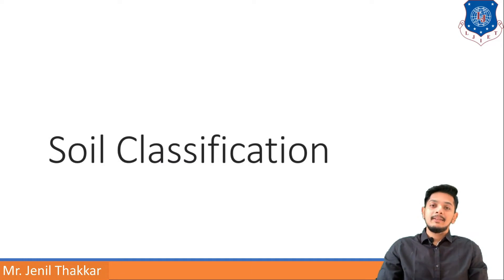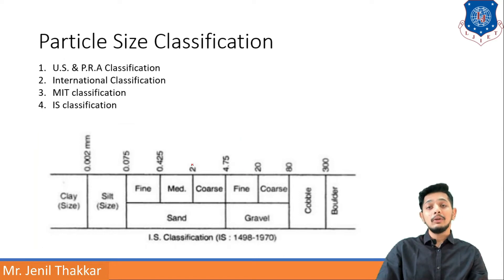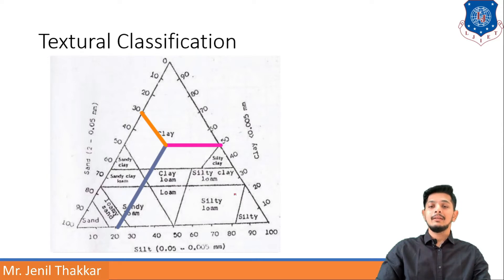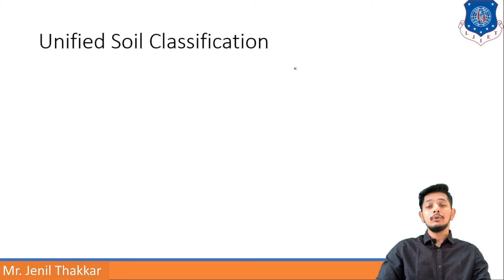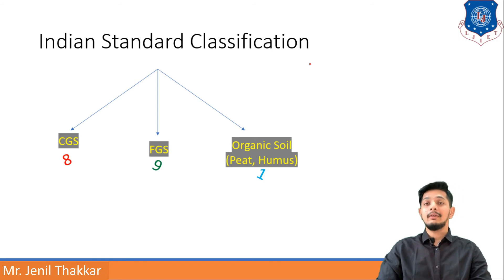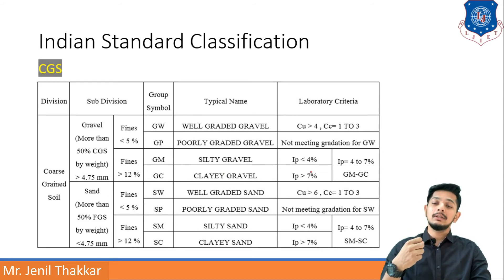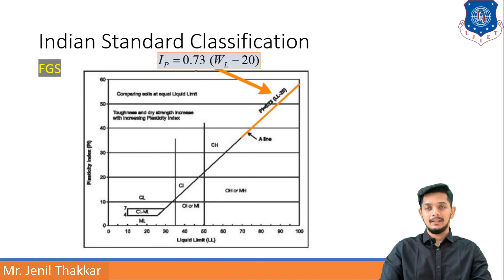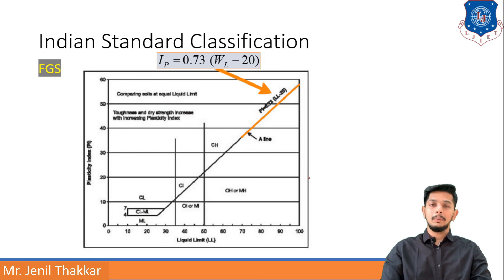Lec-15_Soil Classification Systems| Geotechnical Engineering | Civil Engineering